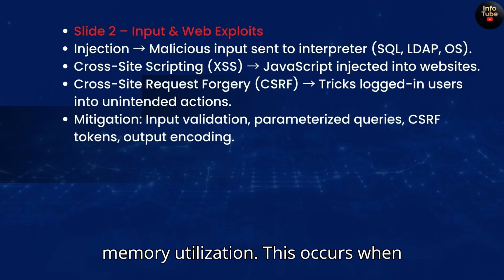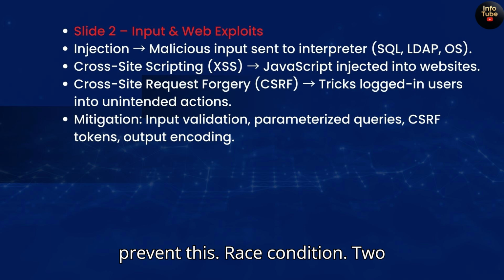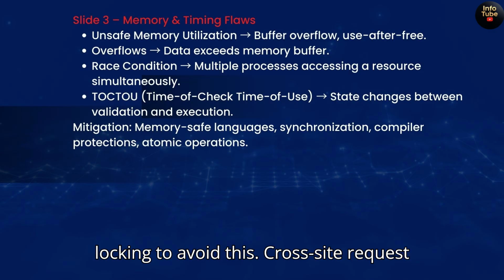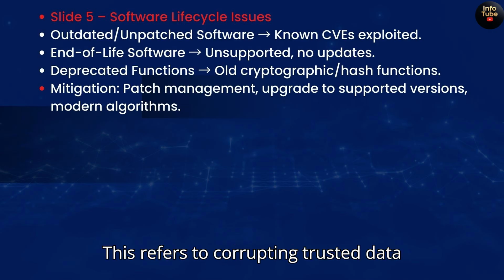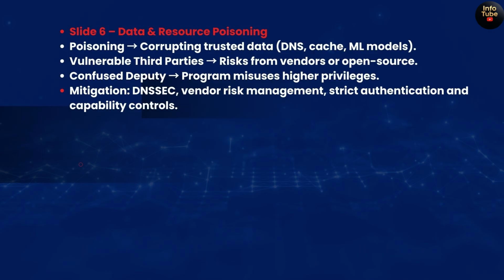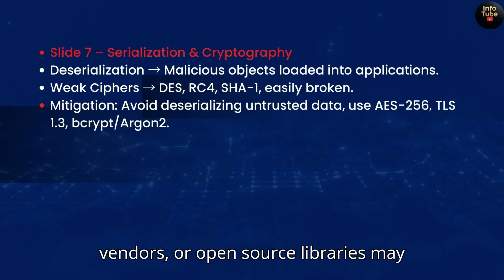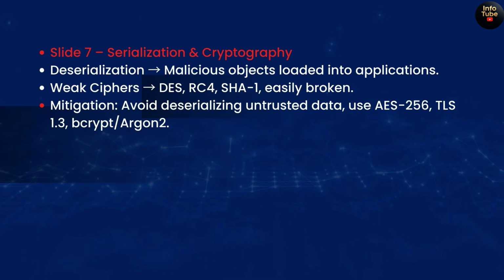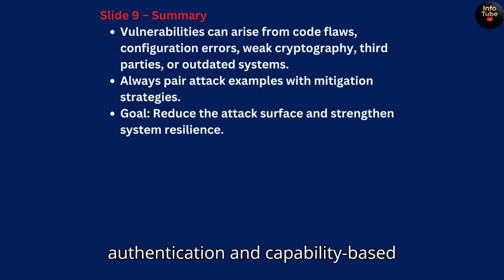4.2.1 Vulnerabilities & Attacks | CAS-005 SecurityX | Injection, XSS, CSRF & More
In this video, we cover CompTIA SecurityX CAS-005 Topic 4.2.1: Vulnerabilities and Attacks. Learn about common security weaknesses including injection attacks, cross-site scripting (XSS), CSRF, race conditions, insecure configurations, embedded secrets, outdated software, and more.

We also discuss real-world examples and practical mitigation strategies to reduce the attack surface and strengthen system security. This video is perfect for anyone preparing for the CAS-005 exam or looking to enhance their cybersecurity knowledge.

Topics Covered:

Injection Attacks

Unsafe Memory Utilization & Overflows

Race Conditions & TOCTOU

Insecure Configuration & Embedded Secrets

Outdated/End-of-Life Software

Deserialization, Weak Ciphers, Confused Deputy, Implants

Vulnerable Third-Party Software & Poisoning

Recommended for: Security professionals, IT students, and CAS-005 exam candidates.